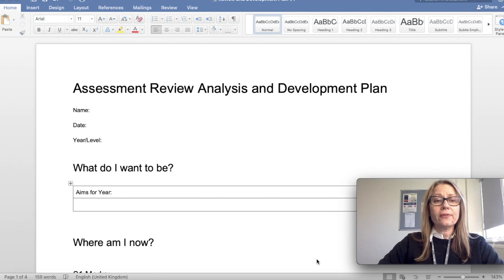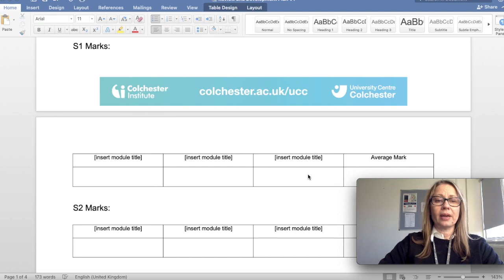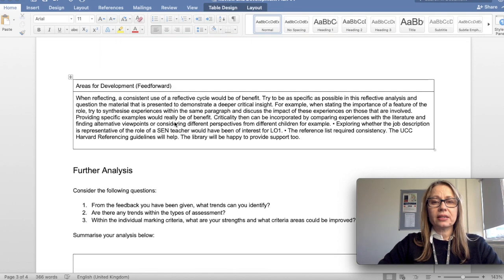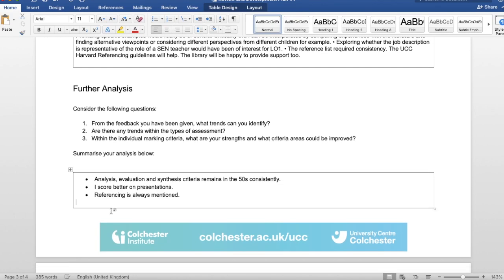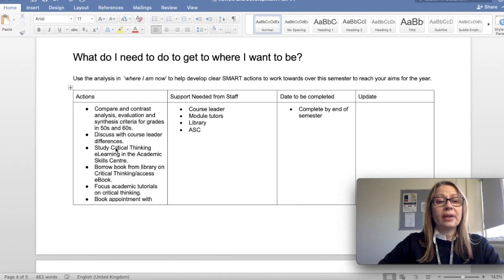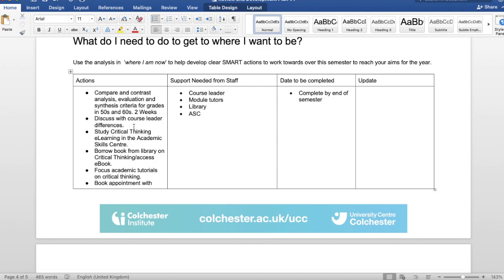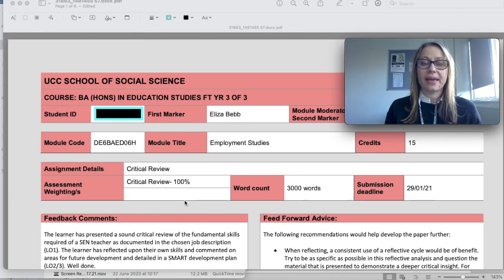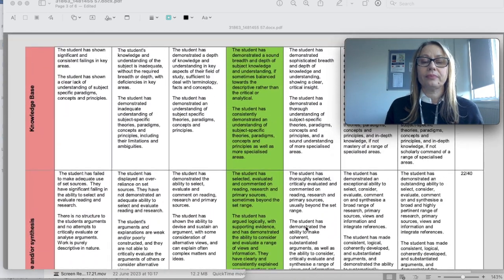Review Assessment Marks & Feedback for UEA courses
This video is designed to help you engage with your feedback, develop your academic skills, and achieve your goals.